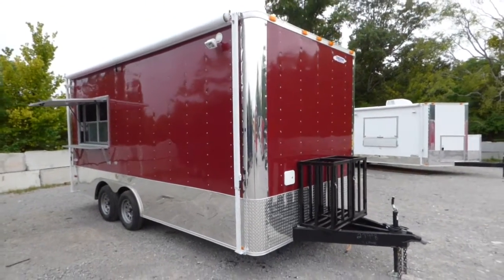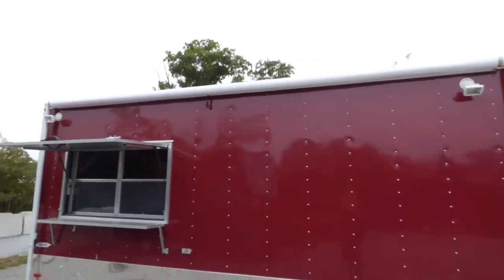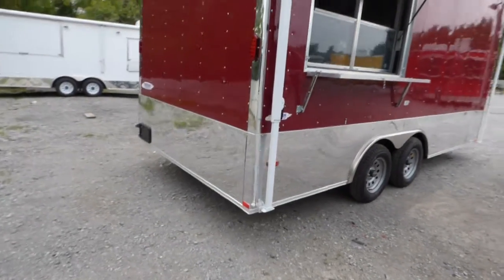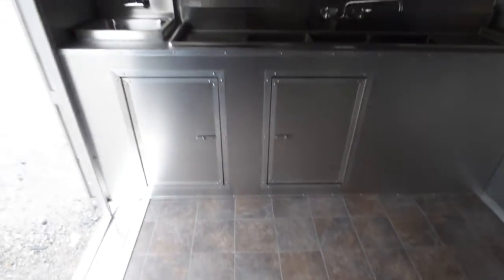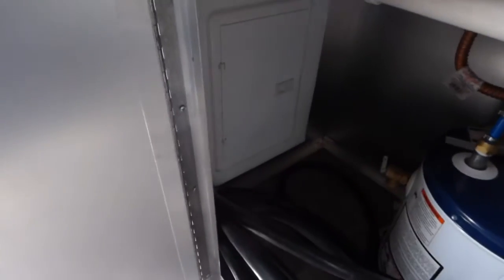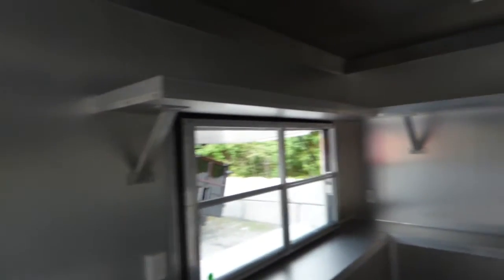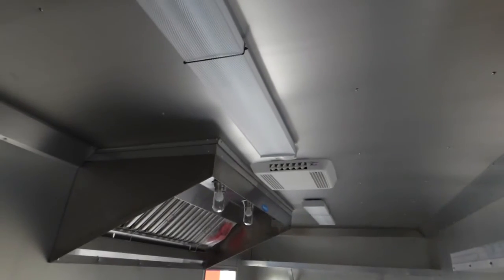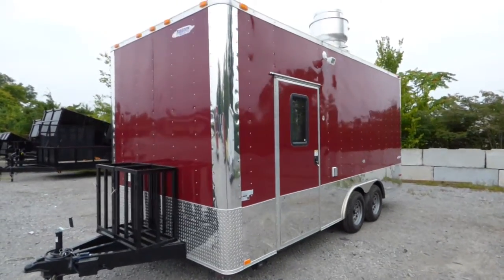Brandywine 8.5' x 18' Concession Trailer - Catering Event Food Trailer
This concession trailer is a brandywine color, it measures 8.5' x 18' with a 17' driftwood awning, a 5' concession window, a 6' commercial grease hood, and (2) 3500 lb axles with steel wheels.